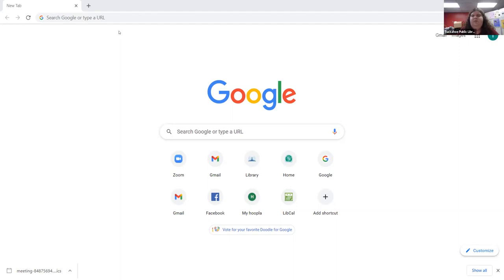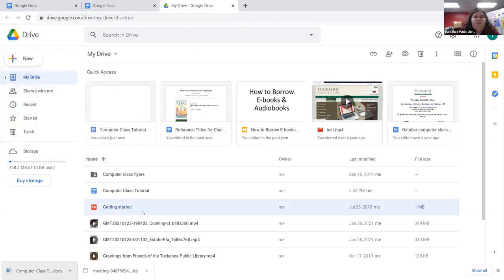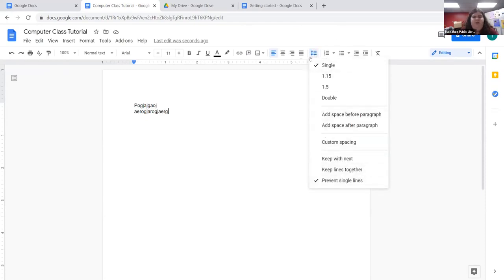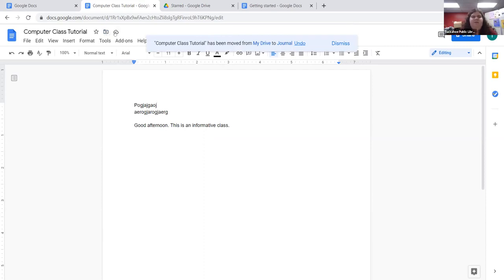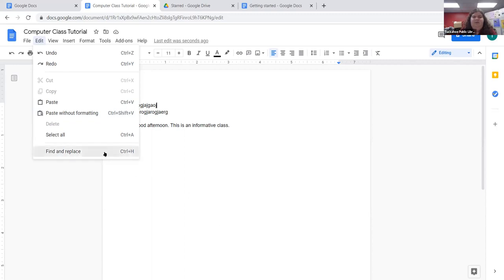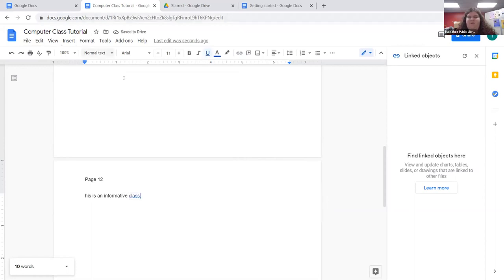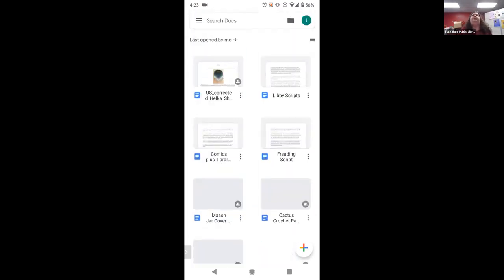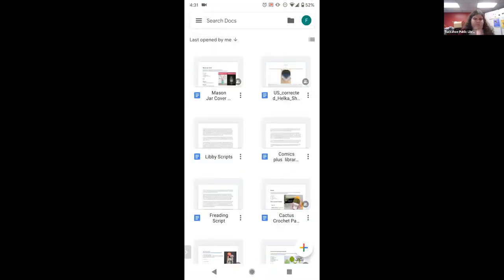Online Computer Class: Google Docs 101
Join Miss Faithe for her May 10th, 2021 online computer class about Google Docs. Google Docs is a free text editor to compose / edit a letter, a resume or other document online from your smart phones, tablets or PCs.

Learn how to:
Set up an account
Use Google Docs and download documents